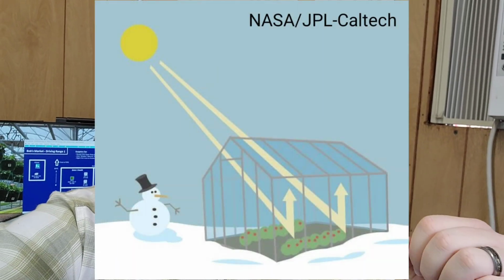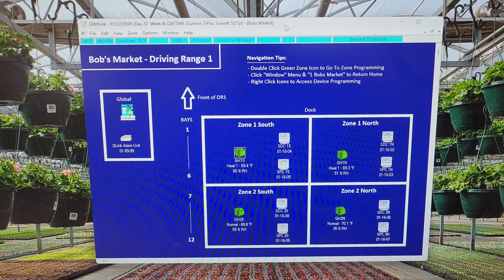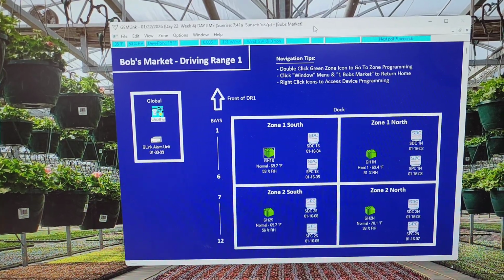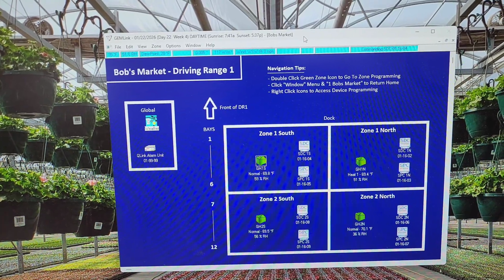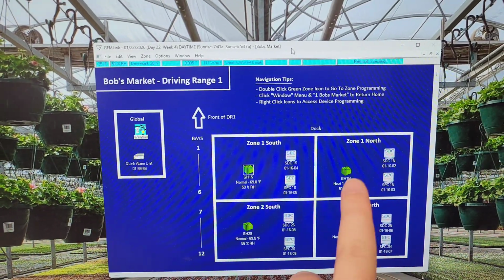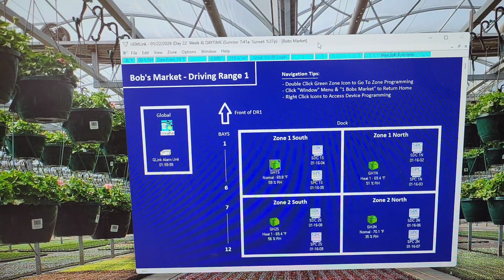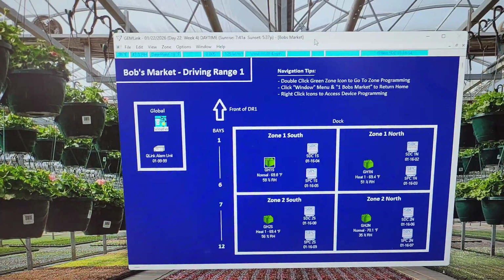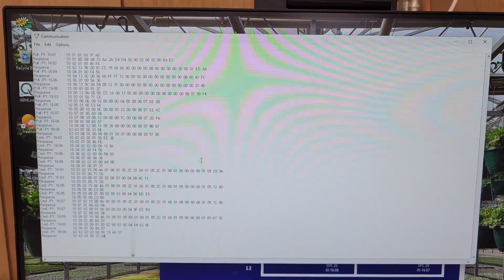Greenhouse Environmental Controls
Here's a quick rundown of the basics of greenhouse environmental controls.